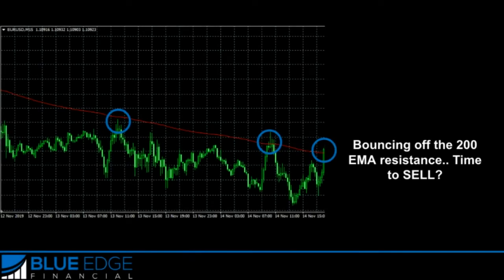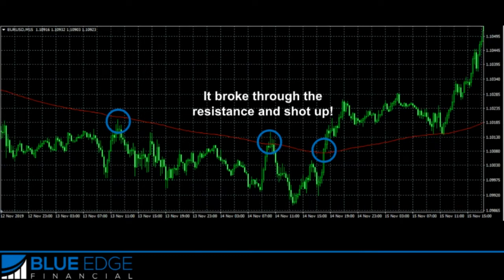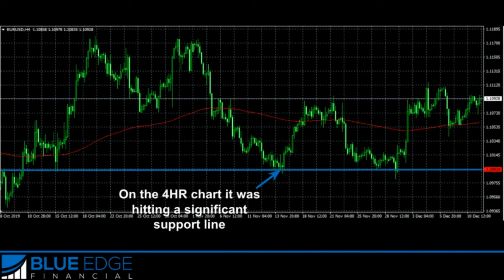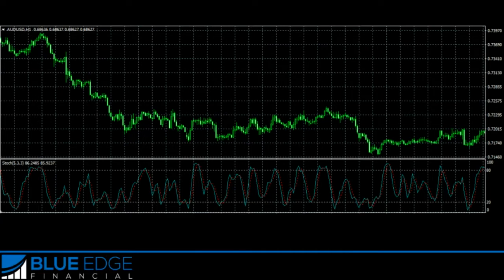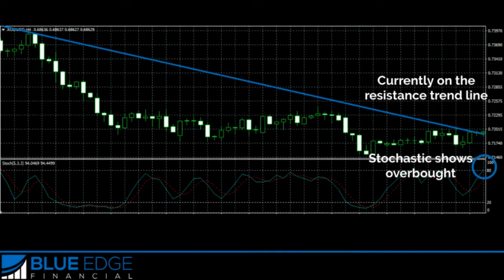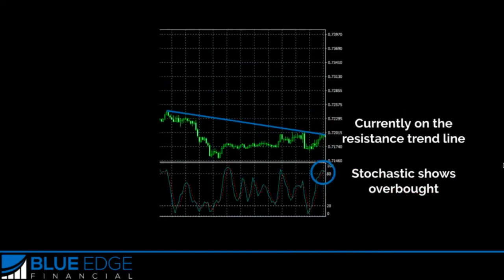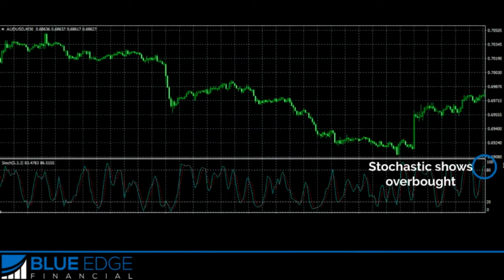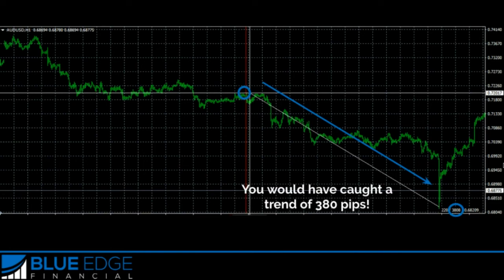Using a Multiple Time Frame Analysis in Forex Trading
In lesson 90 of the beginner forex course, we examine why it's important to use multiple time frames. We'll show you a real example from the charts so you can see how looking at multiple timeframes will reveal signals of whether to buy or sell that no one timeframe could.